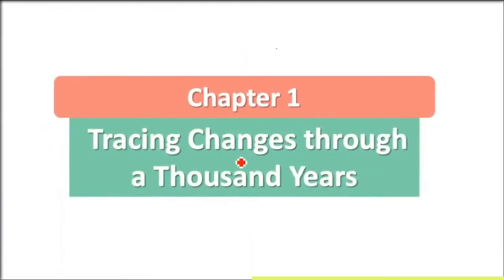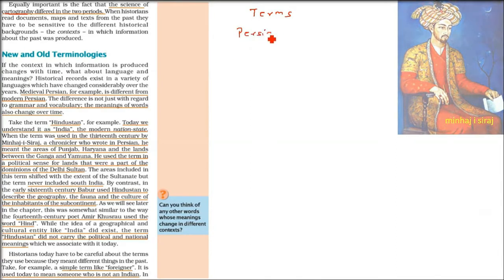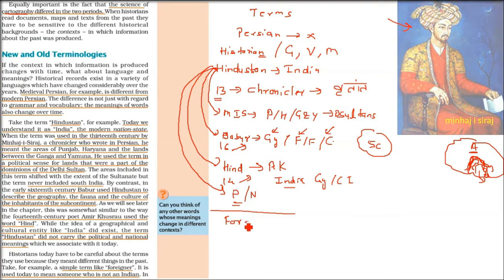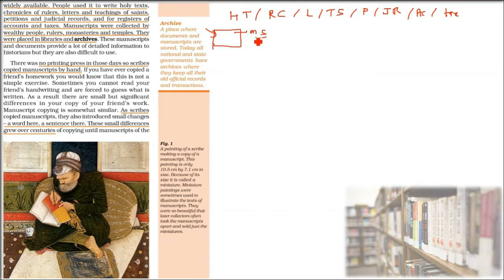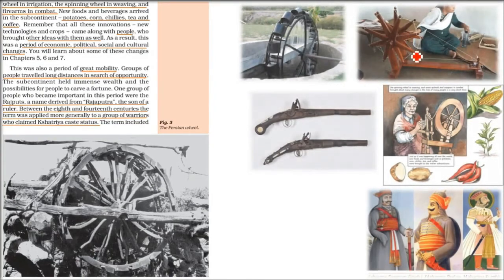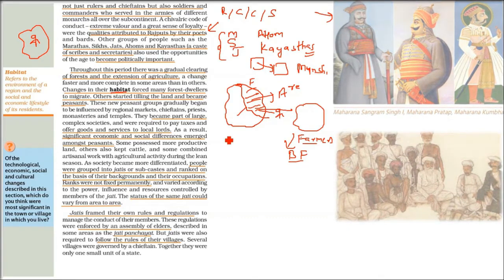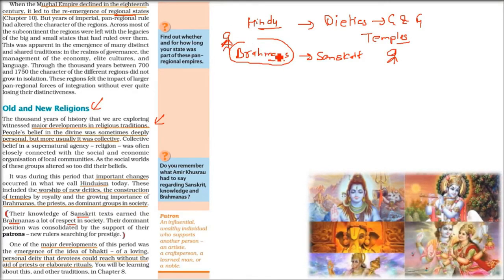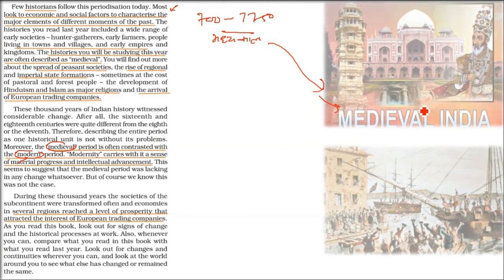Class 7 History NCERT Chapter 1 Tracing Changes through a Thousand Years Full Chapter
NCERT Class 7 Our Past II - History - SchoolWaale Binded Book Paperback
NCERT textbooks class 7th combo of history, polity, geography for CBSE & UPSC Paperback
NCERT class 8 history polity and geography set for CBSE & UPSC Paperback
NCERT History Books Set of Class - 6 TO 12 (ENGLISH MEDIUM) for UPSC Prelims / Main / IAS / Civil Services / IFS / IES / ISS / CISF / CDS / SCRA / IFS / NDA (9 BOOKS)
Geography NCERT Book Set Class 6-12 - NCERT (Set of 9 Books) Paperback
NCERT Itihas (Hindi Medium, History) Book Set for Class 6 to 12 (9 Books - SchoolWaale)
NCERT Textbooks Geography 6th to 12th In Hindi Medium(Geography ) Combo Set (9 Booklets)
NCERT Textbooks Political Science 6th to 12th In Hindi Medium (Political Science) Combo Set

Ncert history Videos
Class 7 ncert history solutions
Class 7 ncert textbook and solution videos
Youtube Videos Ncert
Class 7 ncert history textbook solution videos youtube